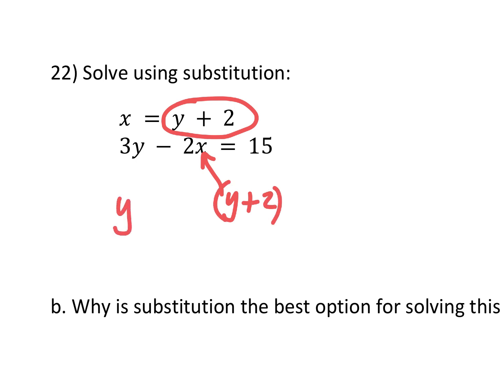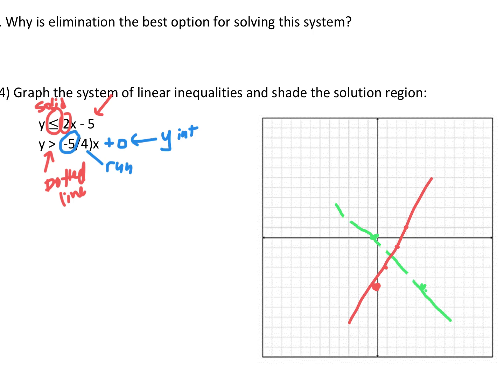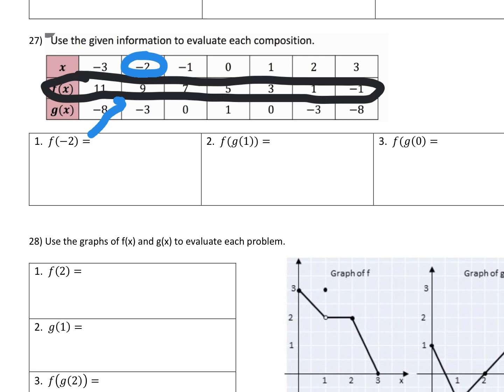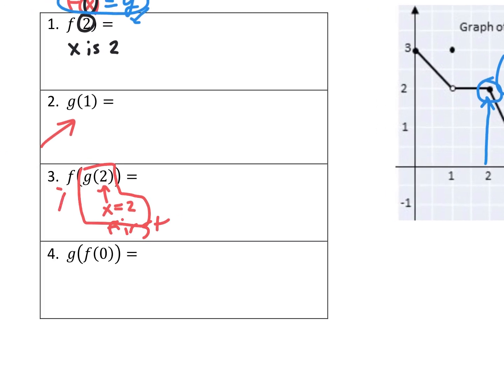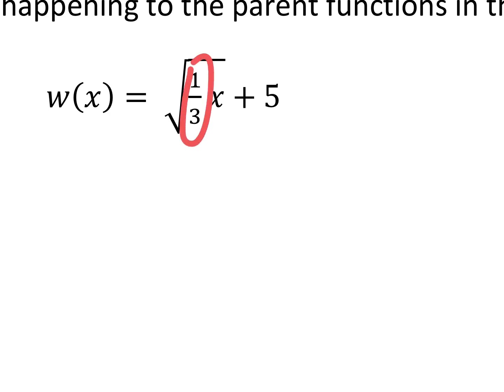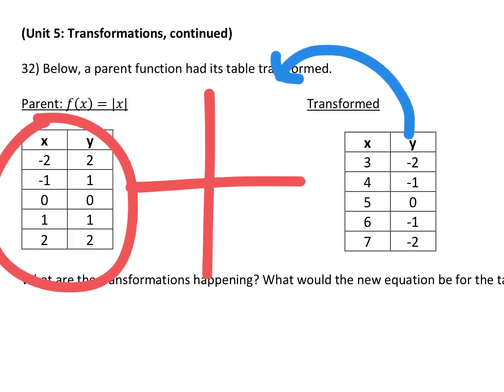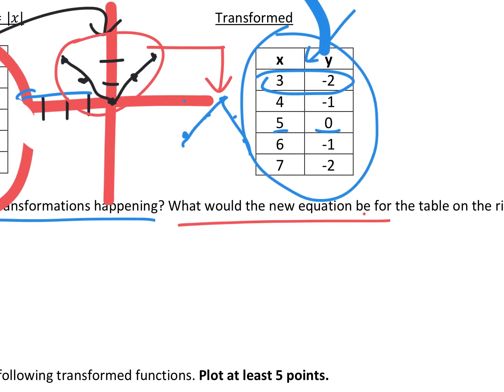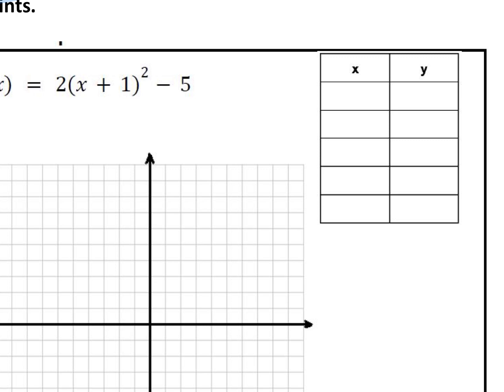ha review for sem 1 final on Jan 23